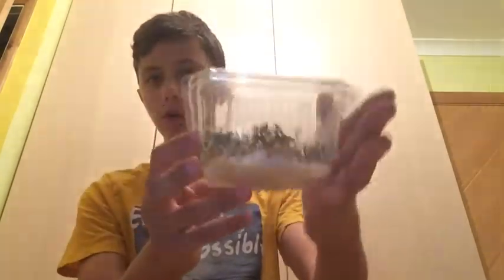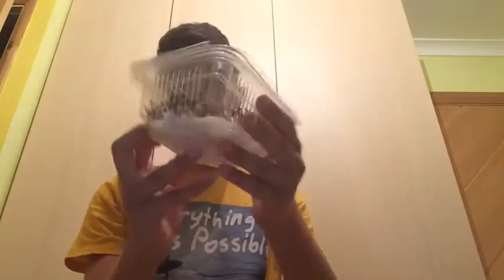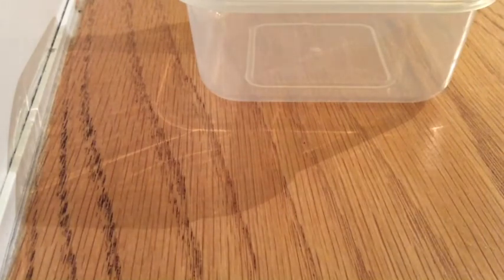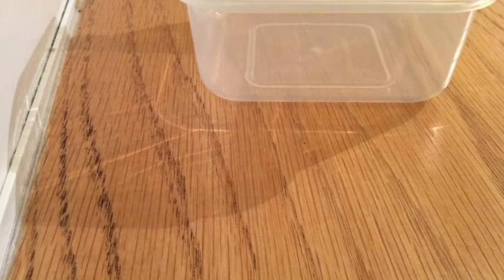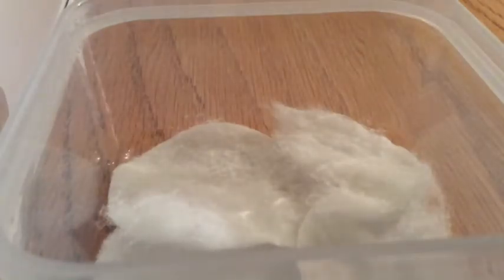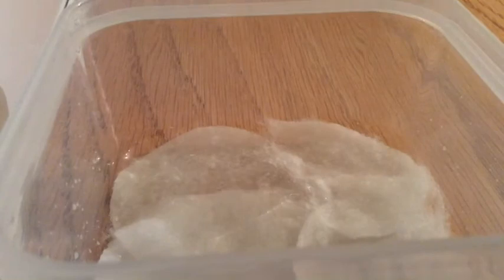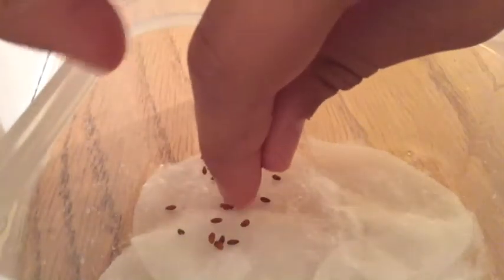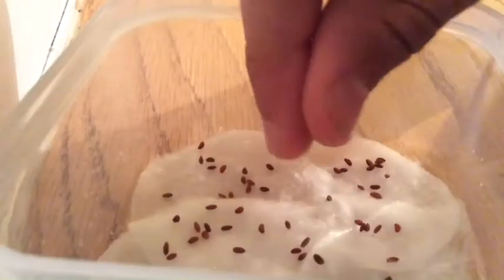Growing Cress Without Soil | Time Lapsed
Hey guys, in this video I'm growing cress seeds and time lapsed it.